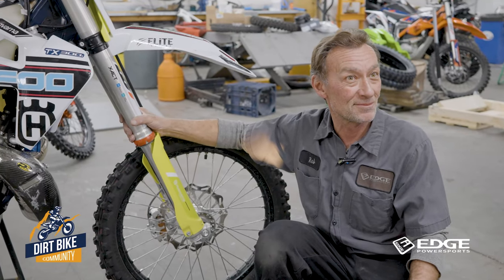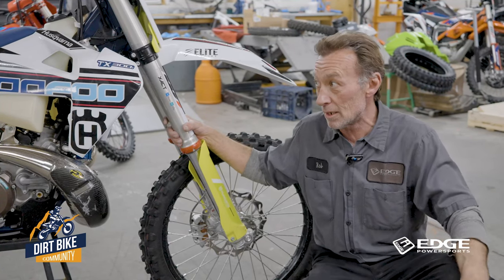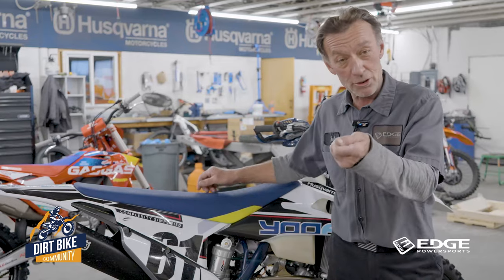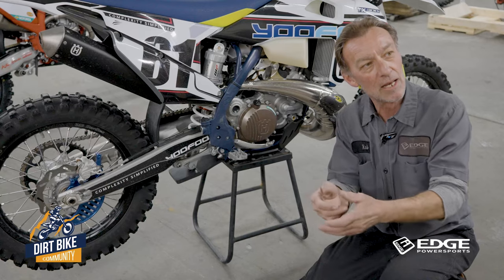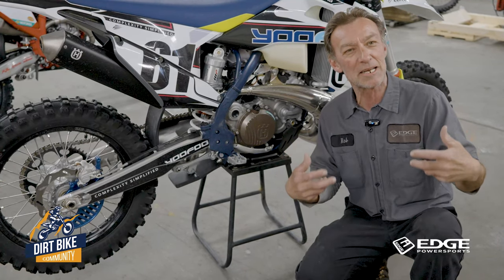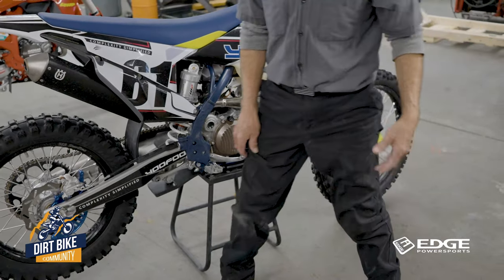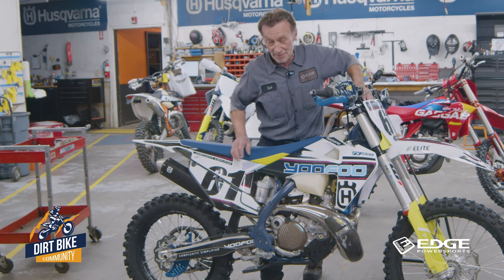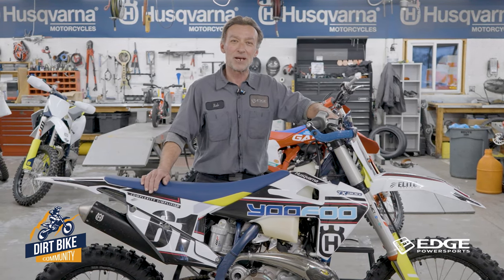How to adjust your suspension 3/3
Optimize your riding experience with our latest video tutorial on how to adjust your motorcycle's suspension! In this episode, we'll provide you with detailed steps and practical tips for customizing your suspension, making sure it suits your driving style and the terrain you face. From compression to rebound, we'll explore the key adjustments that will make a difference to your bike's performance and comfort.